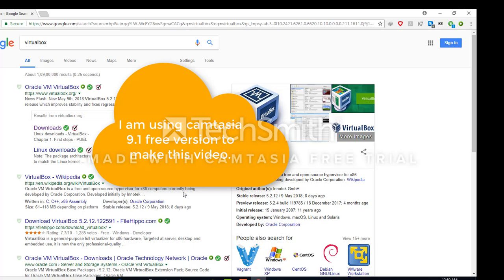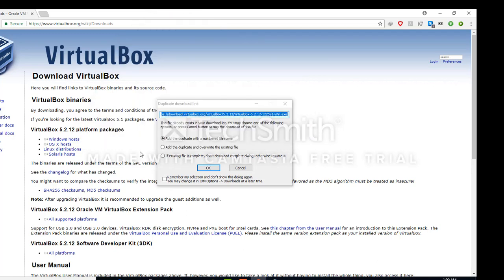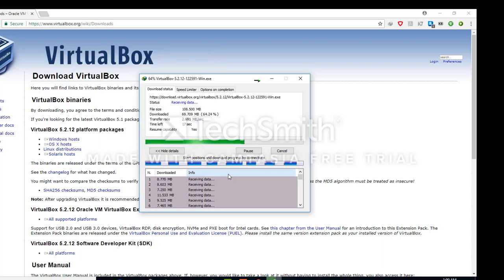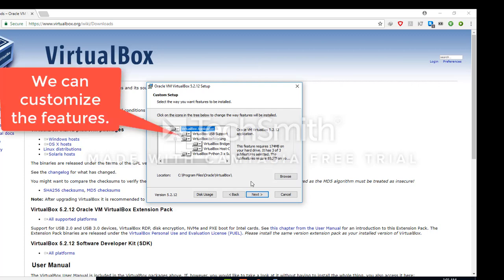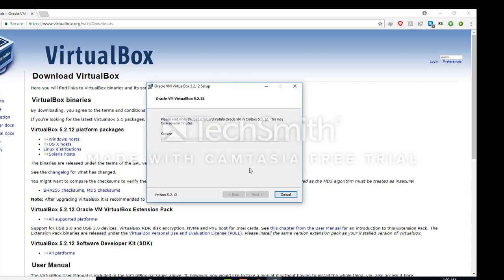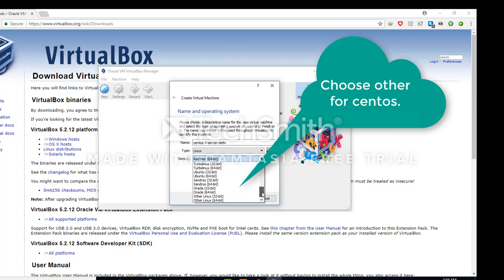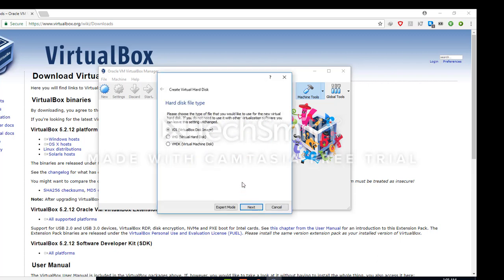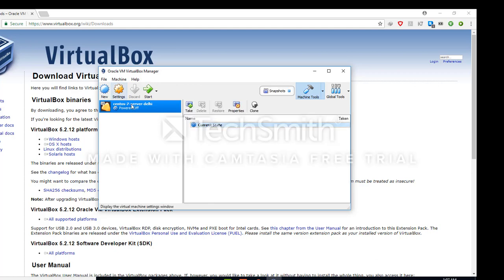virtualbox real time installation and setup on windows 10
In this video, we will install virtualbox  with real time configurations to setup a real time operating system/virtual machine.
Virtualbox is a free, open-source application for creating virtual machines, therefore, its becoming more popular in organizations for virtualization.